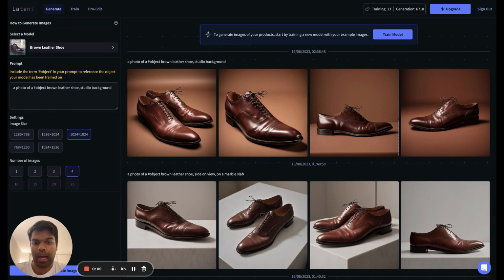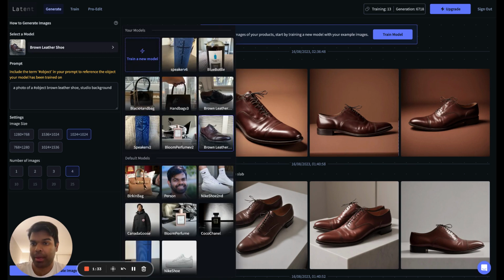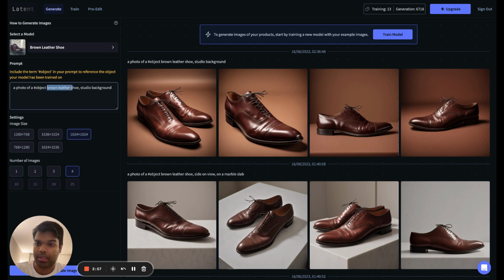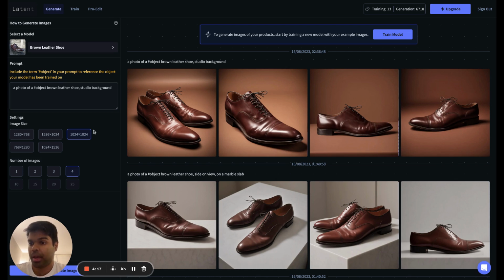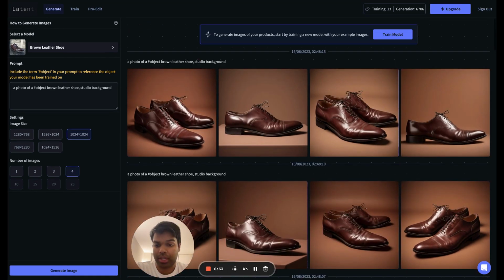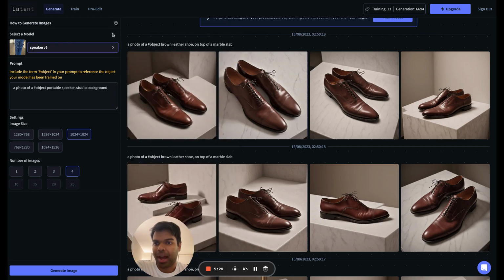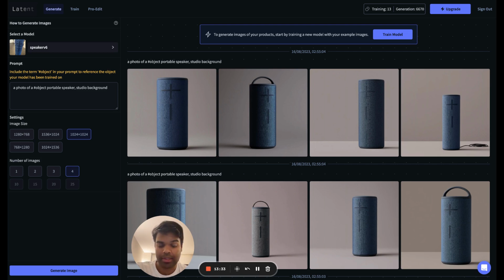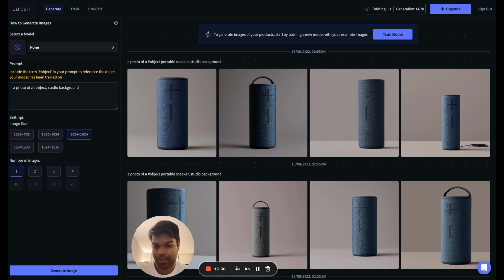Latent Studio - Generate Tutorial